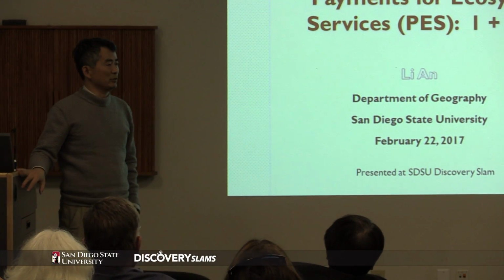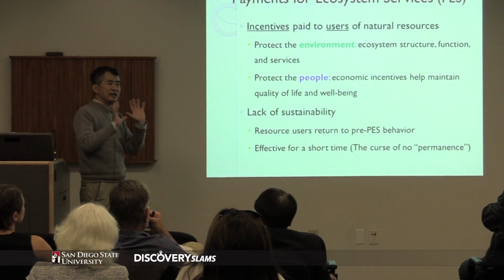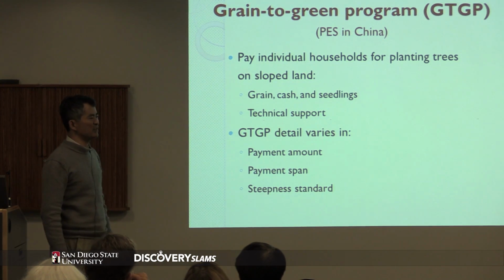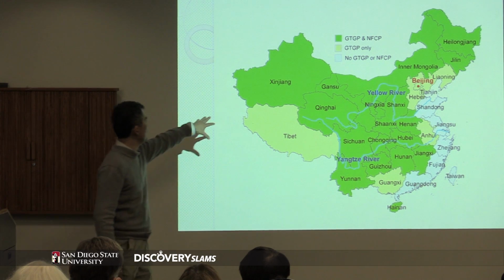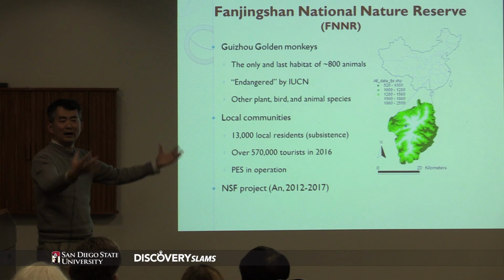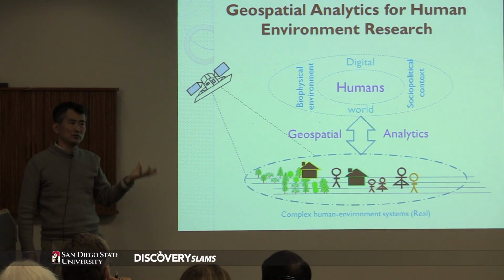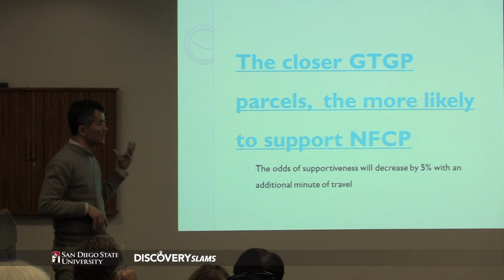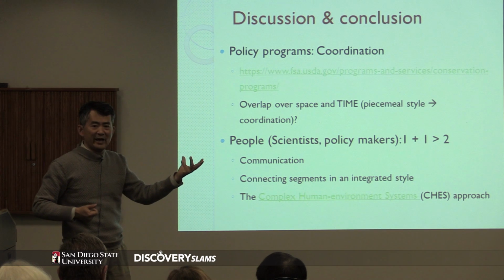Li An, Ph.D., SDSU Discovery Slams 02/22/17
Discovery Slams are three short (10 min) presentations that describe research discoveries made by San Diego State University faculty and their students to a broad academic audience. Each presentation is followed by 5 min for questions and discussion.

Featured Speakers:
Dr. Donatella Zona, Dr. Li An, and María Luisa Zúñiga.

Moderators:
Dr. Stanley Maloy
Dr. Steven Welter

Video & Audio:
Eric Ackerman